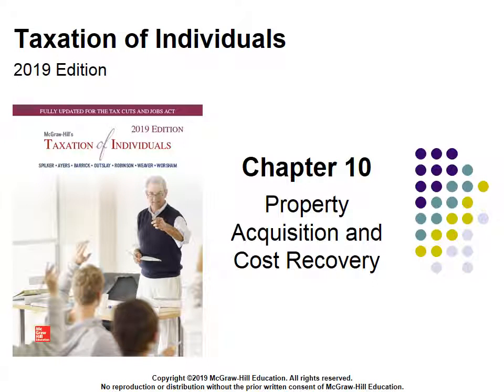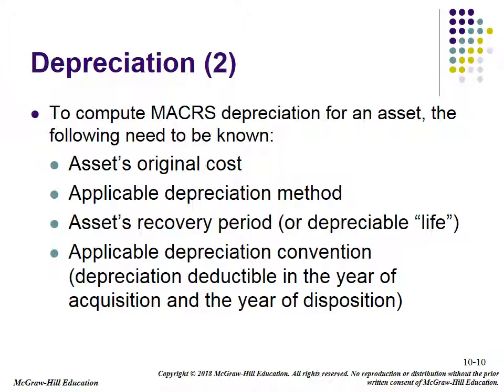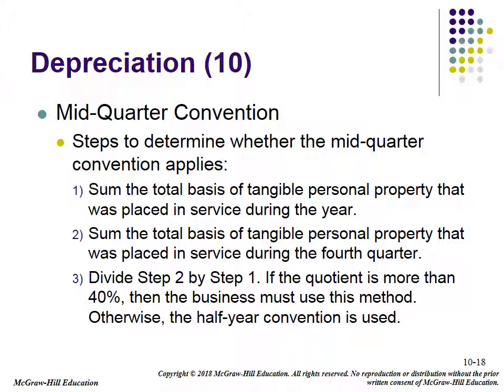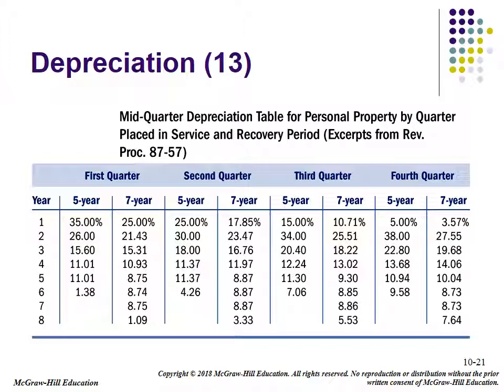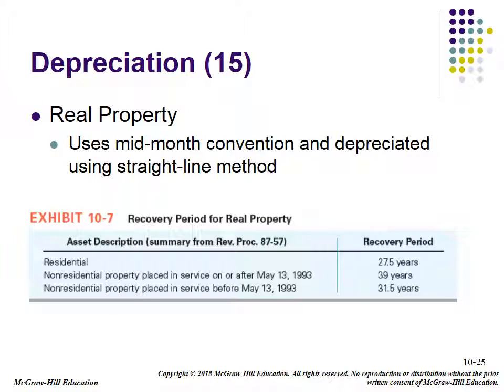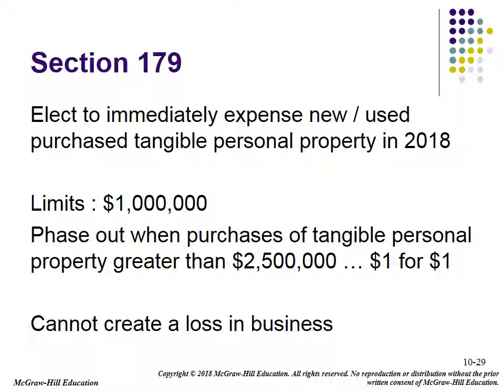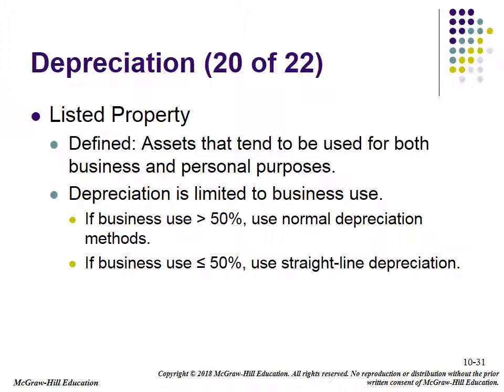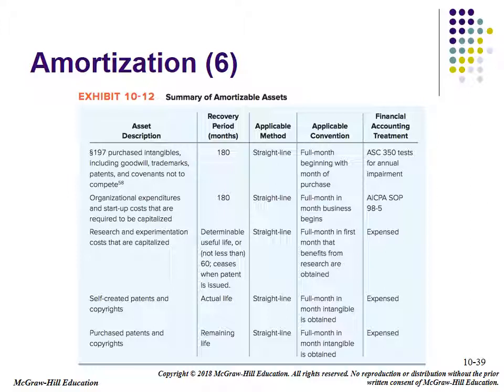ACC 214 chapter 10 ldunn